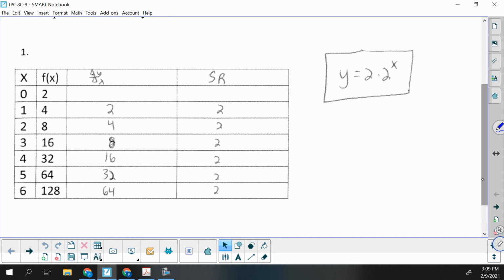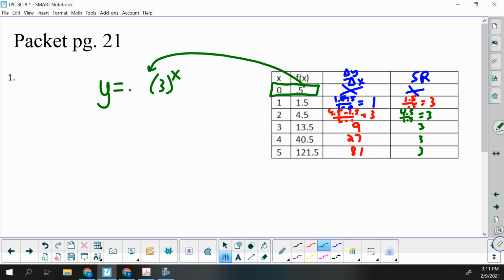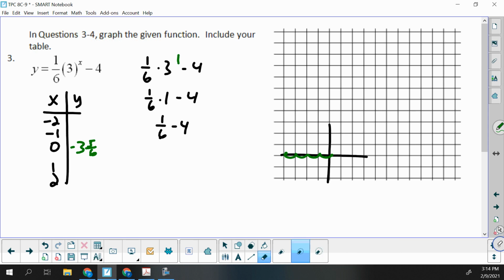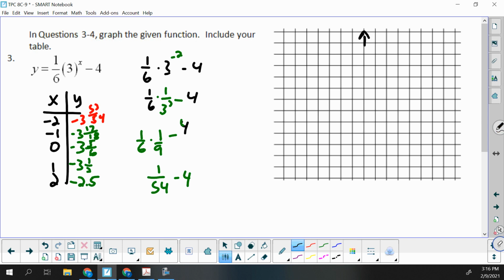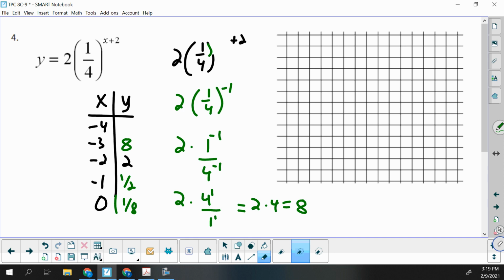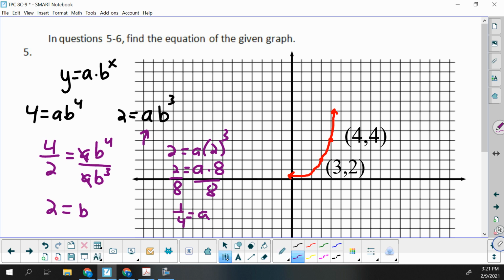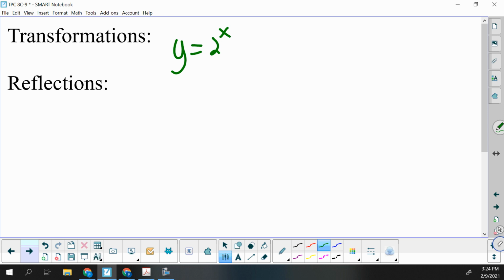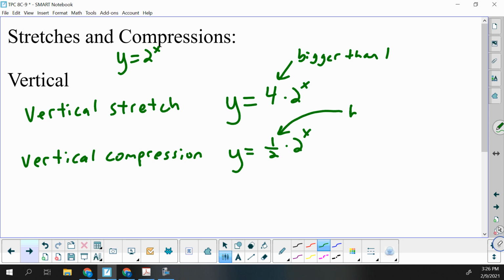Pre Calc with Stats Unit 8C Day 9